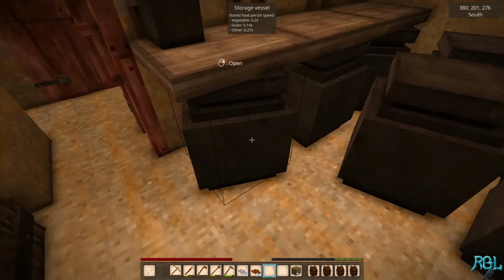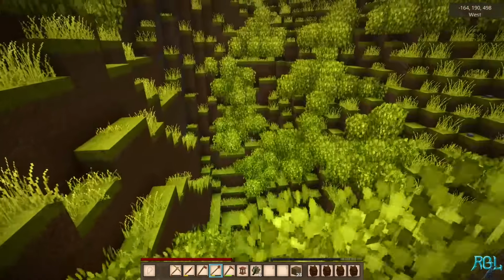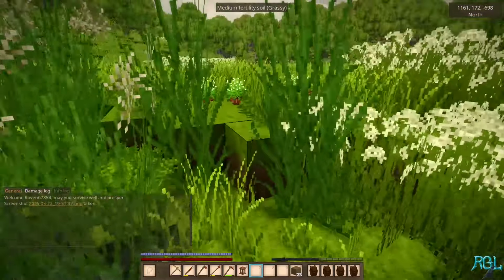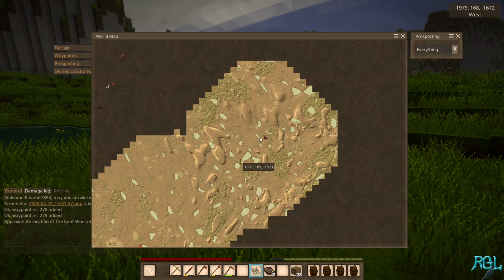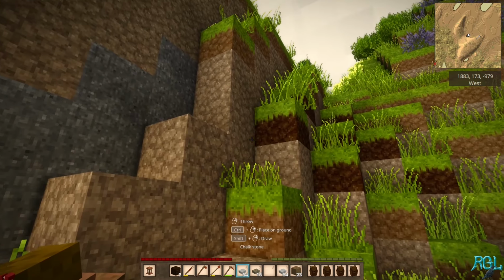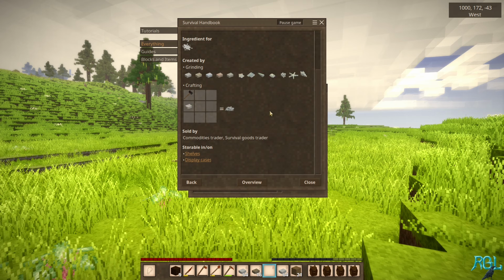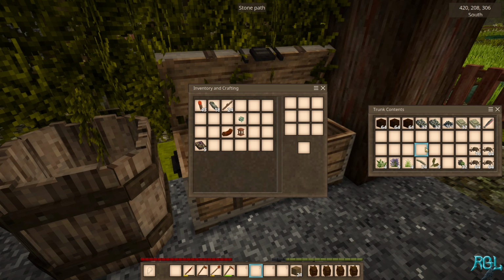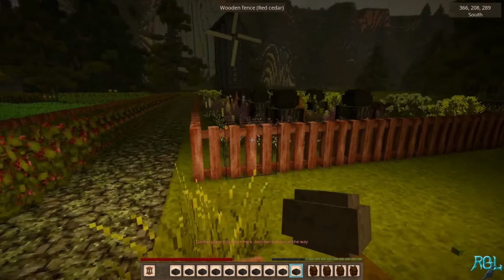Vintage Story - A New Journey [EP75] | FOUND CHALK!! Honey Harvesting | Longplay / Gameplay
Join me on a new journey through Vintage Story as we enjoy many many mods and build in a whole new area. Full of lush redwood forests and no granite or granite sand!

MODS Used(In No Particular Order)
Butchering

Handmade
Vintage Story is powered by our own cross-platform game engine. This allows us to tailor the engine exactly to our needs while still keeping hardware requirements low. We are 100% Indie.

Open Open
You can customize your game experience in infinite ways. Built from the ground up with modding in mind - we use our own mod api to add new game content. Half of the game is under a readable source license. We built our own mod database, modelling and animation tools and made them open source.

Vintage Story offers multiple playstyles and a huge amount of customization options when you create a new game world. You have the power to choose a creative experience, a peaceful world, balanced survival, hardcore wilderness survival or quite literally anything inbetween.